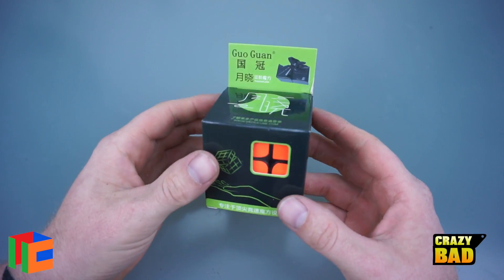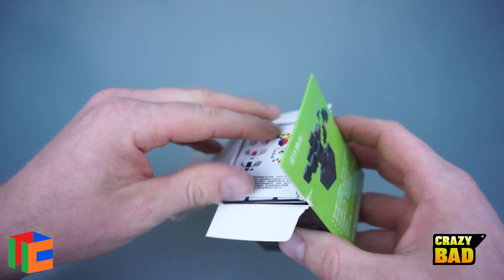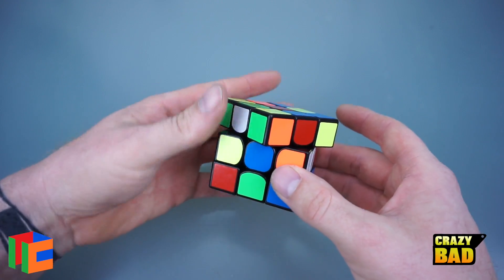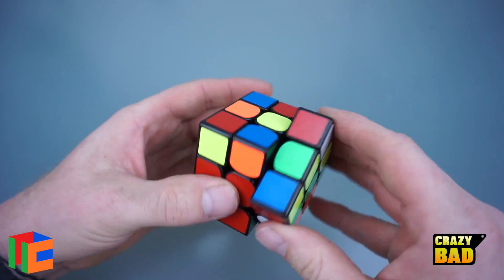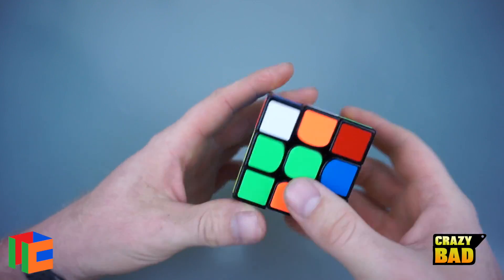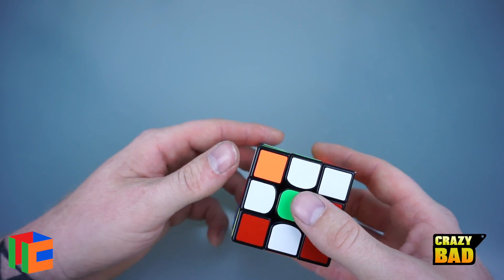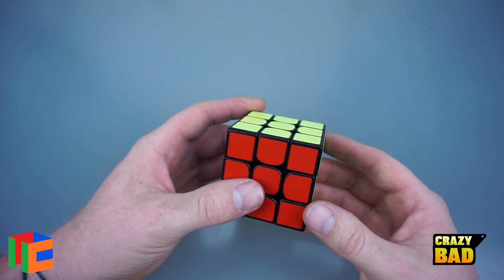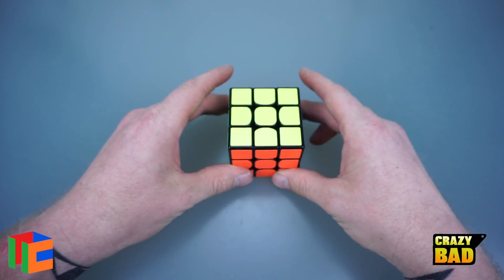GuoGuan YueXiao Review